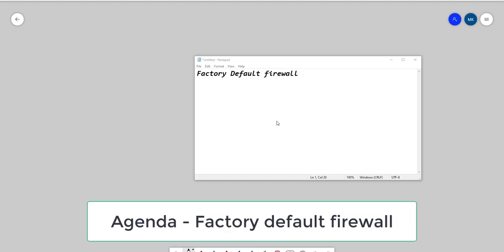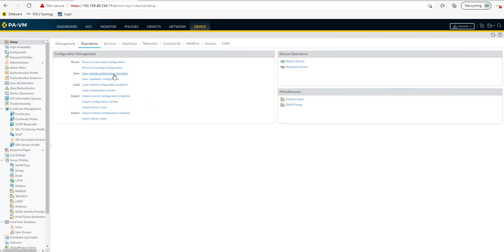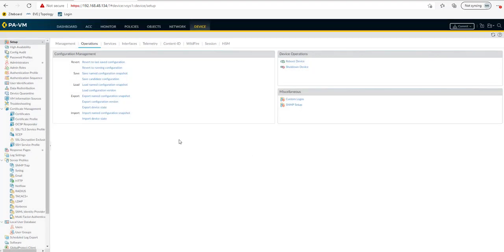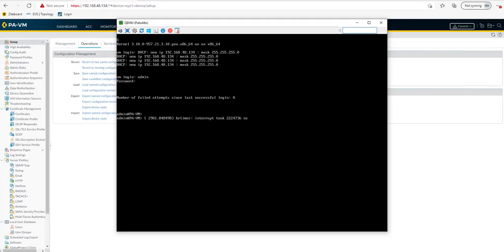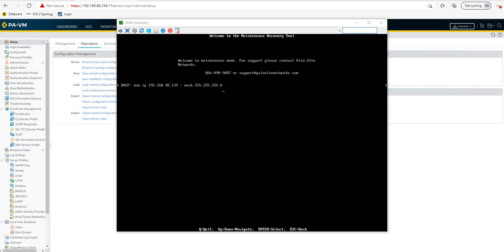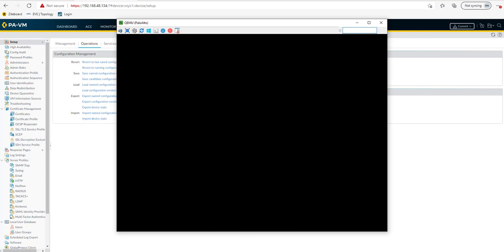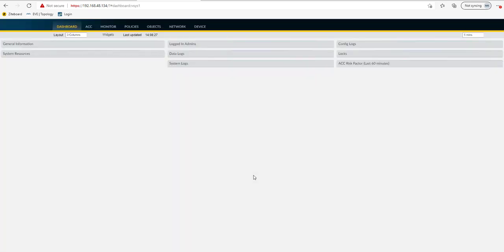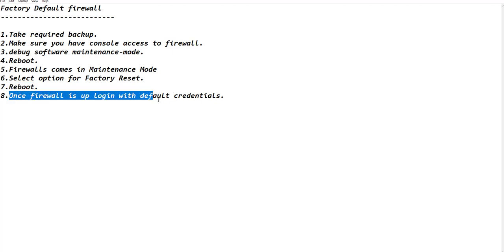Factory Default Palo Alto Firewall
Factory Default firewall
1.Take required backup.
2.Make sure you have console access to firewall.
3.debug software maintenance-mode.
4.Reboot.
5.Firewalls comes in Maintenance Mode
6.Select option for Factory Reset.
7.Reboot.
8.Once firewall is up login with default credentials.